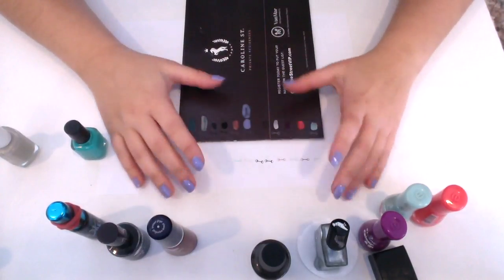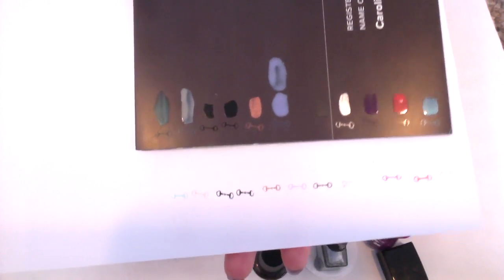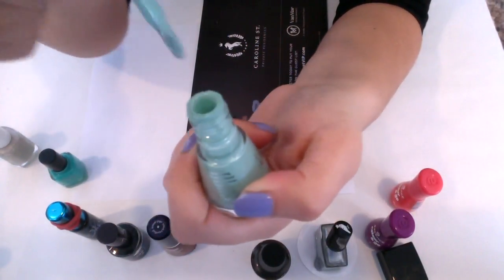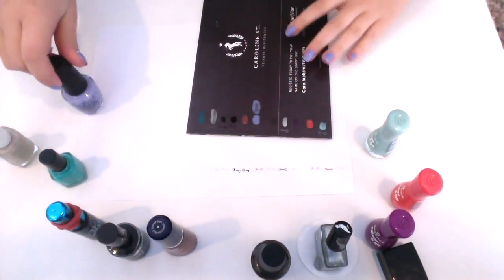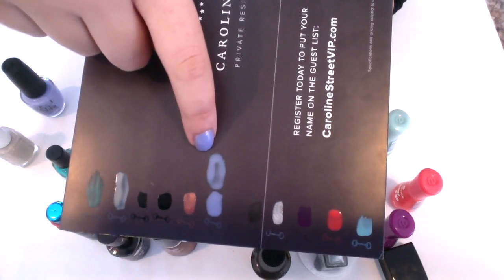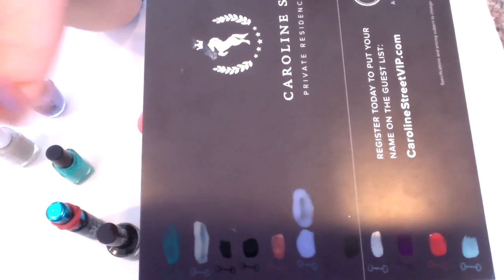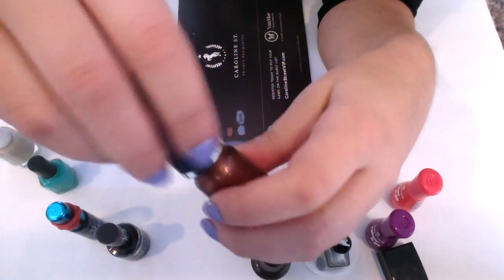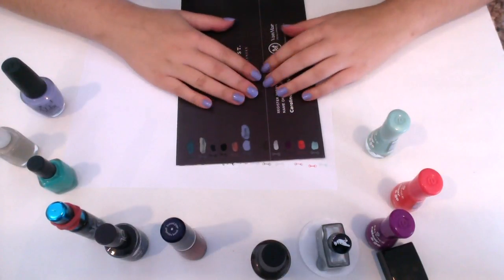Choosing a Nail Polish Help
A guide to quickly finding out which of your nail polishes will stamp well.